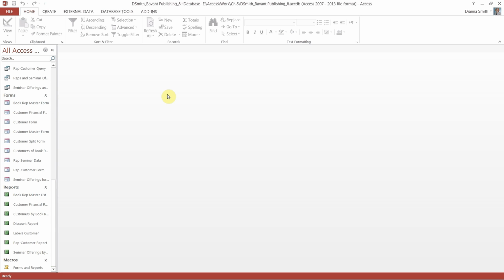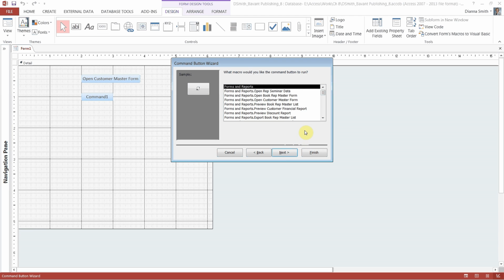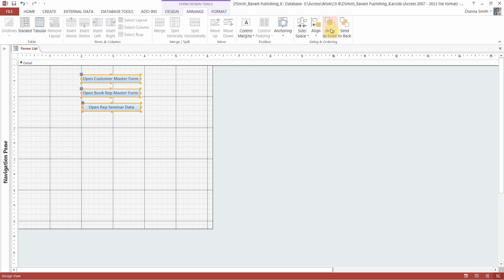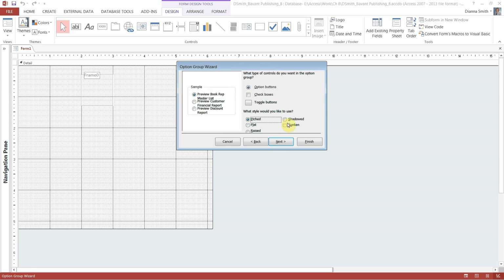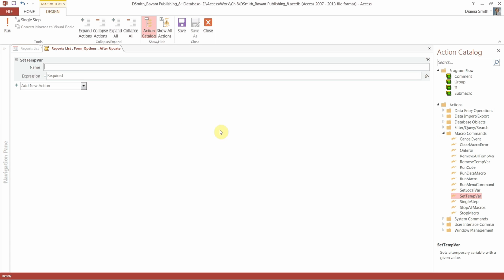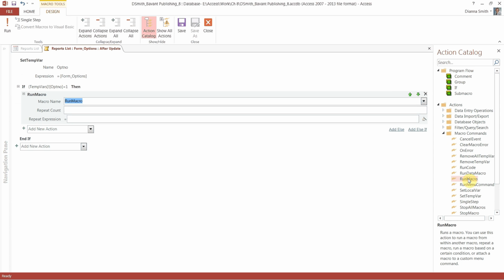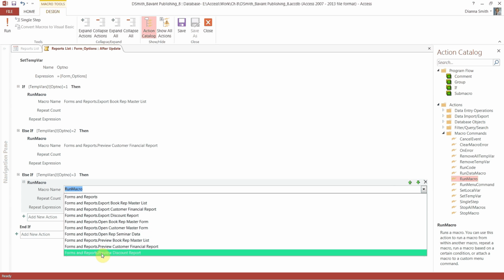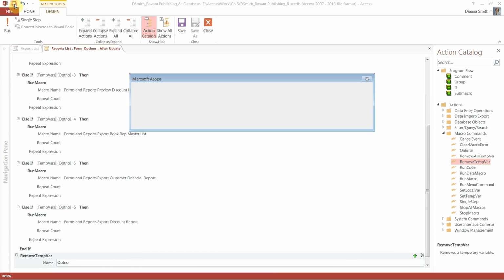Access Ch8 b